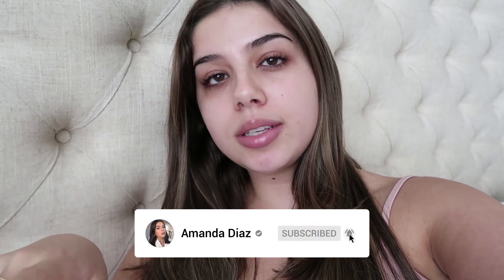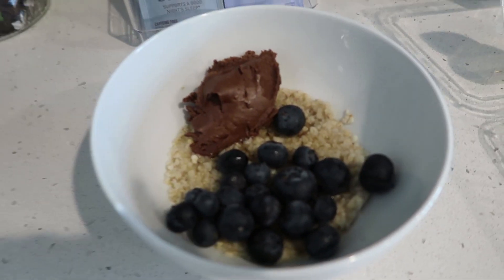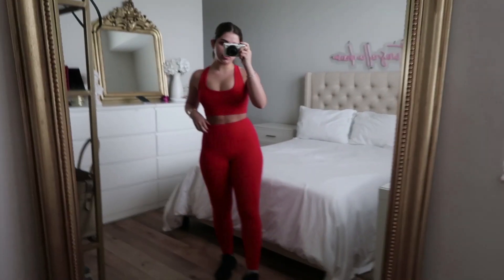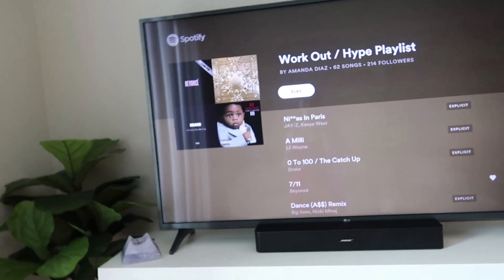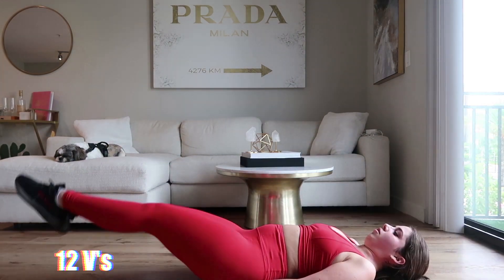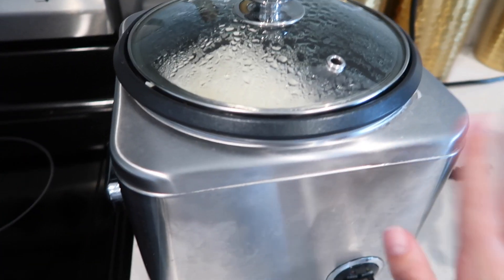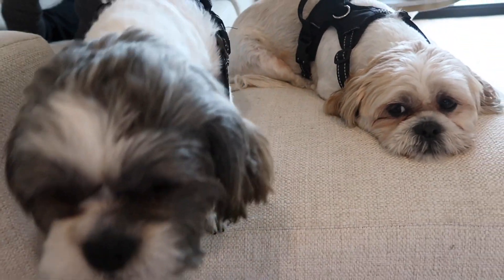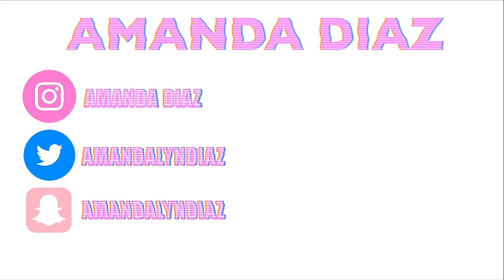A Day in My Life in Quarantine ♡ Vlog #9 | Amanda Diaz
Hey guys! In todays video I showed you my morning routine, made oatmeal, did an at home workout and showed you guys my workout routine, cooked with my mom, showed you my everyday makeup routine, and more!!

SIGN THESE PETITIONS PLS!

Lets be friends!!

Makeup Products Used:
- ABH Brow Powder Duo in Medium Brown
- It Cosmetics CC Cream
- Too Faced Born This Way Concealer
- Laura Mercier Translucent Powder
- Milk Makeup Flex Foundation Stick (for cream contour)
- MAC Cream Blush in Cheek Up
- LA Girl Lip Liner in Cafe
- Milk Makeup Kush Mascara

Lash Serum I use to grow out my lashes